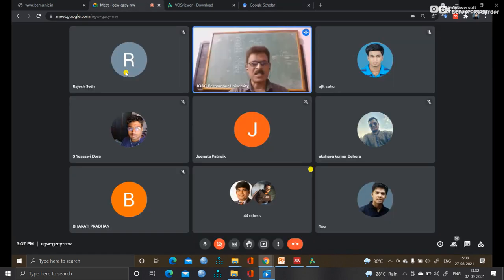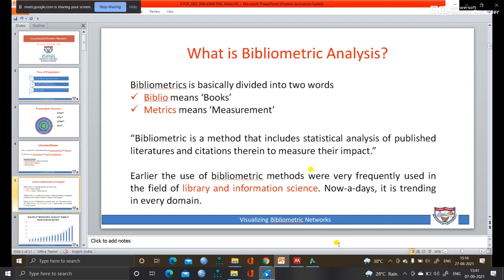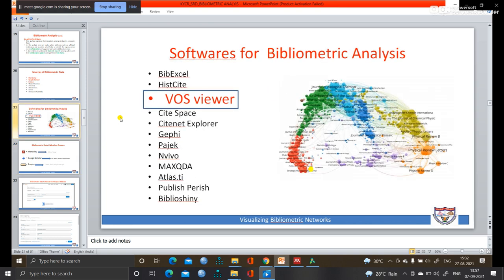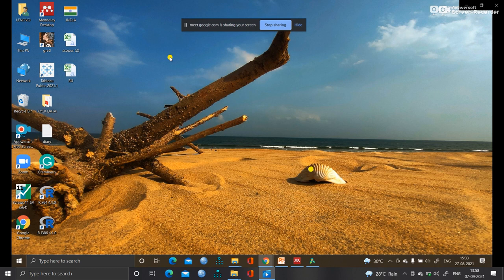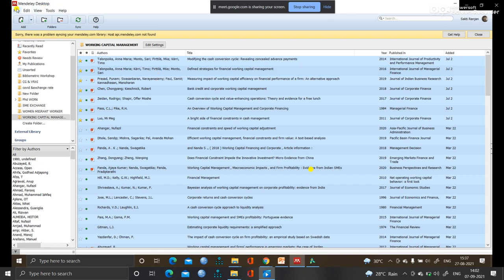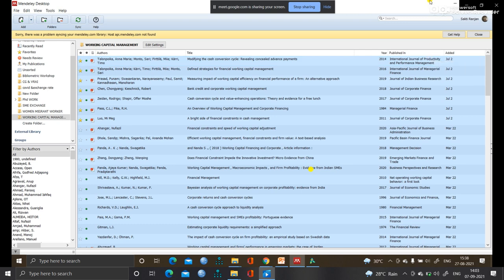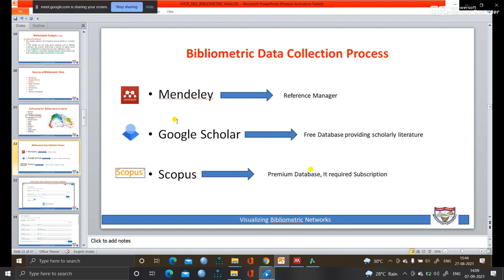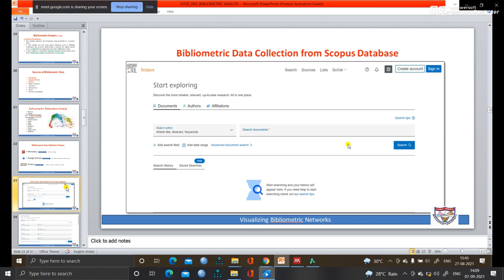Visualizing Bibliometric Networks| Sakti Ranjan Dash| KYCR Lecture Series IQAC, Berhampur University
Bibliometric is a method that includes statistical analysis of published literature and citations
therein to measure their impact. This analysis helps the scholars to uncover the emerging
trends in any field of research, identify knowledge gaps, derive new ideas for investigation,
and position their contribution to the area. The idea of visualizing bibliometric networks is
often referred to as “science mapping.” A bibliometric network consists of nodes and edges.
The nodes can be, for instance, publications, journals, researchers, or keywords, institutions
etc. The edges indicate relations between pairs of nodes. The most commonly studied types
of relations are citation relations, keyword co-occurrence relations, and co-authorship
relations. In the case of citation relations, a further distinction can be made between direct
citation relations, co-citation relations, and bibliographic coupling relations. Bibliometric
networks are usually weighted networks. Hence, edges indicate not only whether there is a
relation between two nodes but also the strength of the relation
Now-a-day’s bibliometric analysis-based papers are also accepted by all leading journals
having high impact factors. The beauty of such analysis is that it can apply to all domains.
The presentation is intended to demonstrate the various procedure of visualizing bibliometric
networks through VOSviewer software. Further, the presentation will also shed some light on
how to extract data from google scholar and the Scopus database which will be used for
bibliometric analysis.